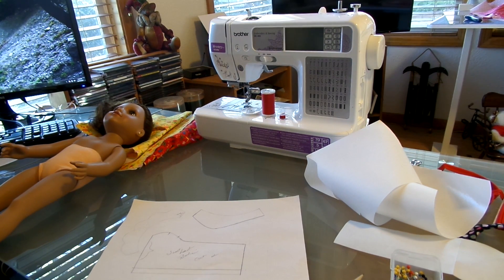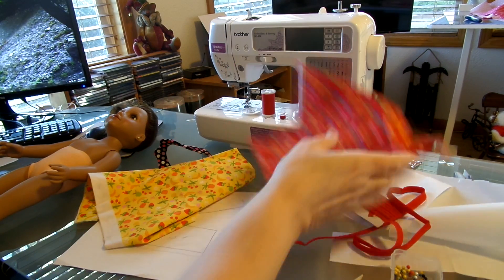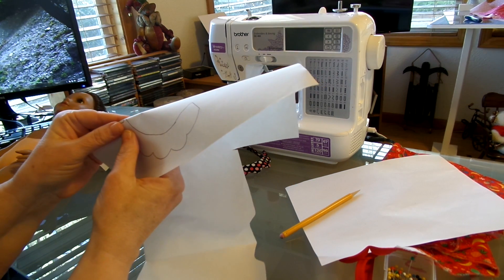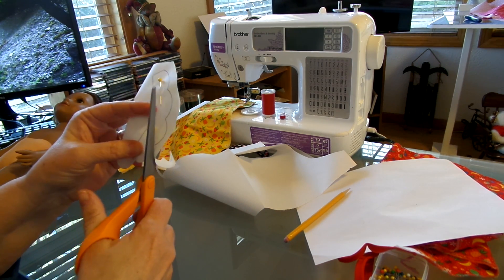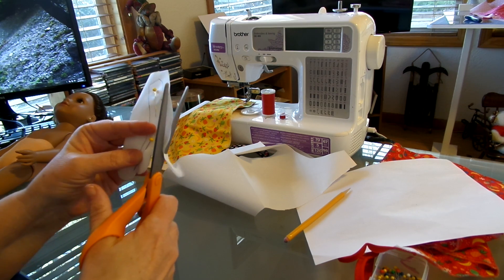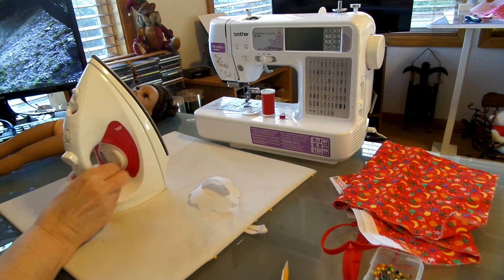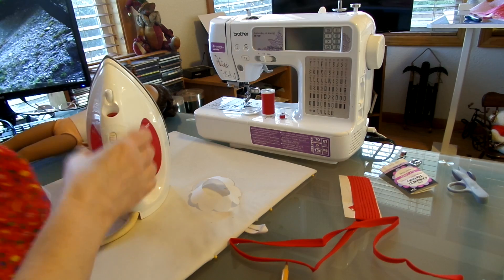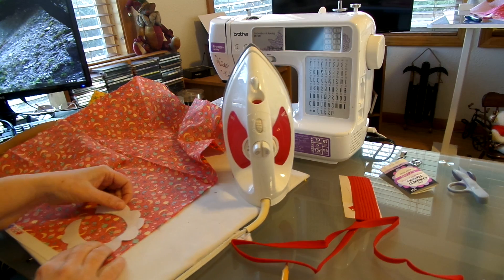How to Make a Quick Doll Bodice and Skirt Pt. 2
Cutting out the pattern and checking fit on doll.